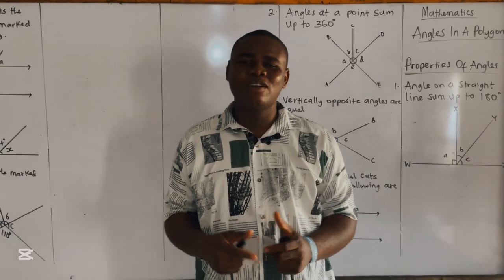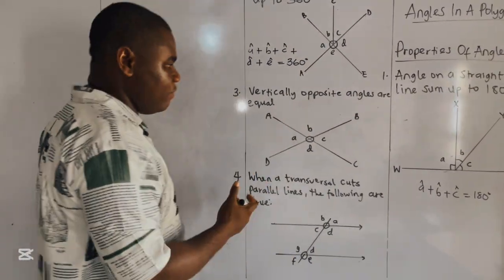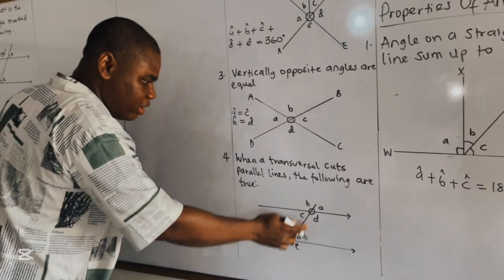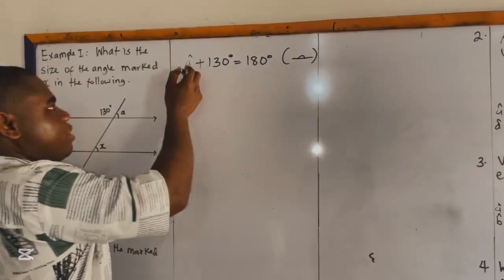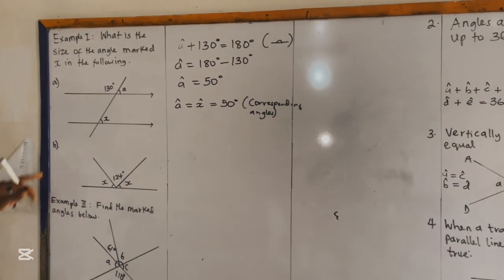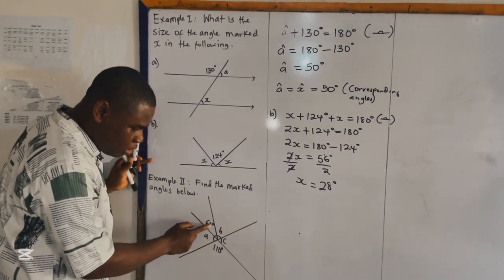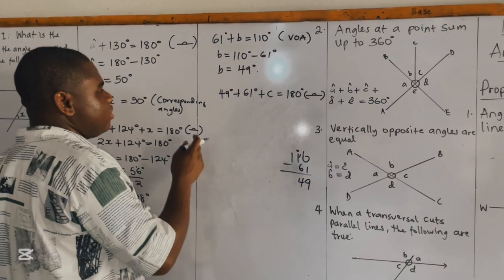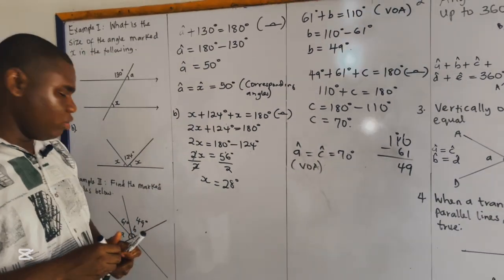Angles In A Polygon 1: Properties Of Angles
Learn about the properties of angles in a polygon, including interior and exterior angles, angle relationships, and angle measures. In this video, we'll explore the basics of geometry and mathematics, focusing on polygon angles and their properties. Discover how to calculate the sum of interior angles, and understand the differences between convex polygons and regular polygons. We'll also delve into angle types, including complementary angles, supplementary angles, and vertical angles, and how they relate to each other. Whether you're a student or a teacher, this video is perfect for anyone looking to grasp the fundamentals of geometry and angle properties. Get ready to master the world of angles in polygons!